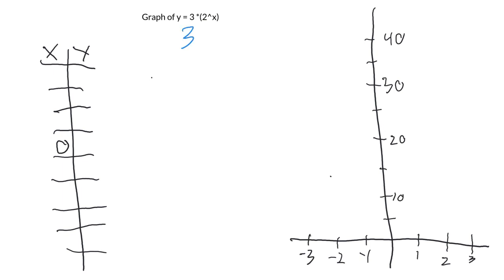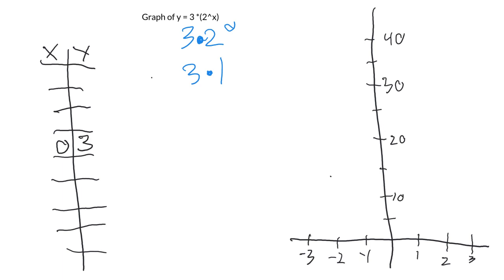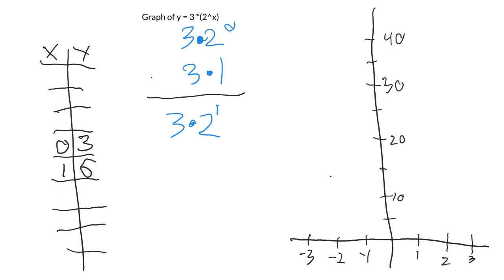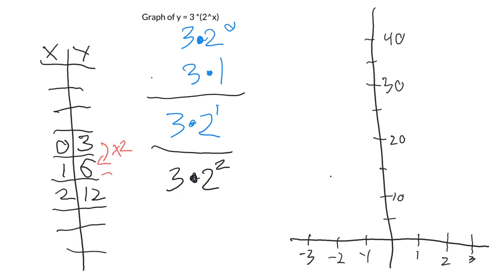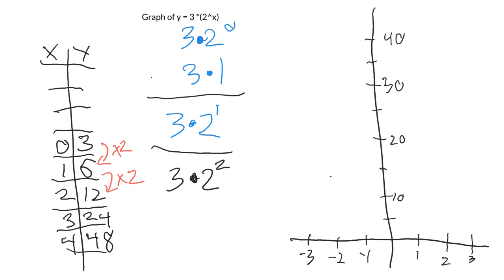Exponential Graph Example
Example solution to making a graph of y = 3 *(2^x)